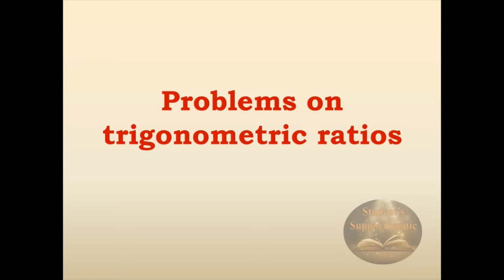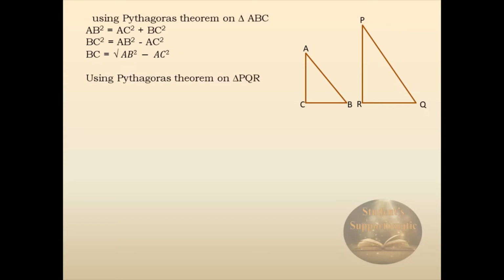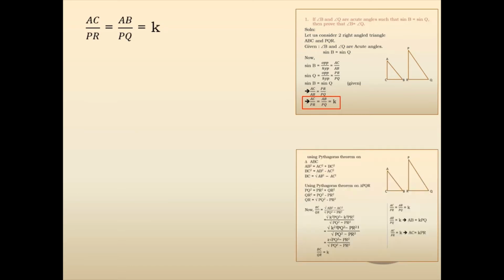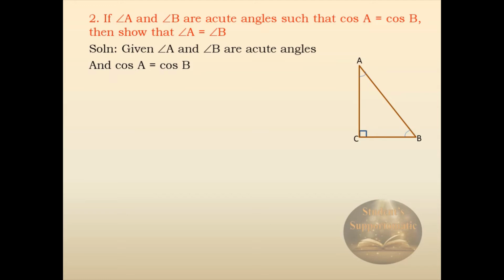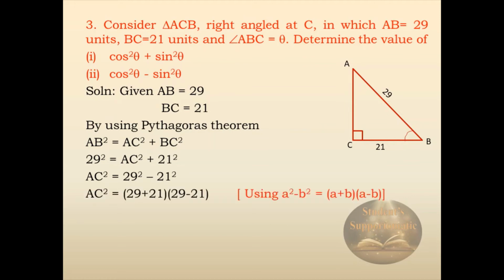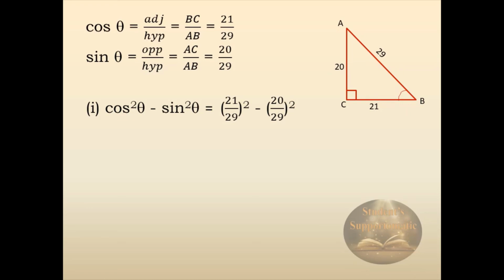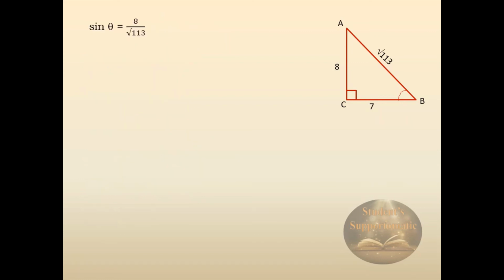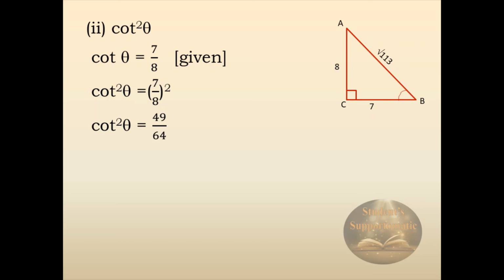Maths (10th std.) - Trigonometry - Introduction to trigonometry - part 2